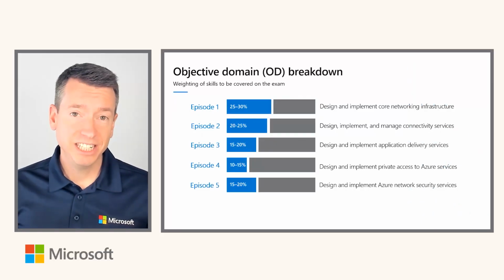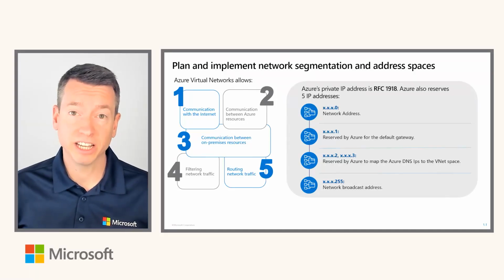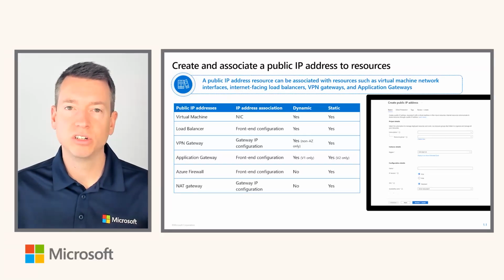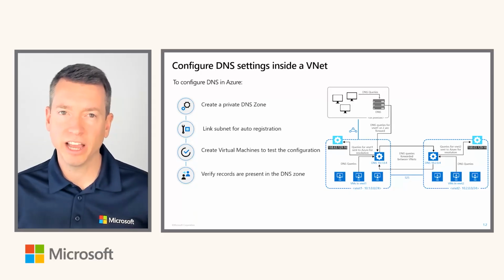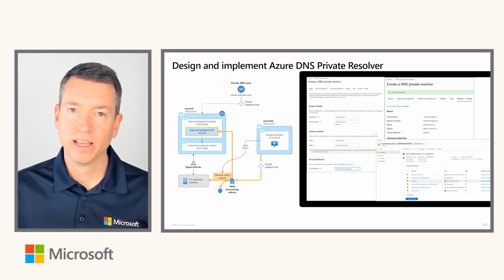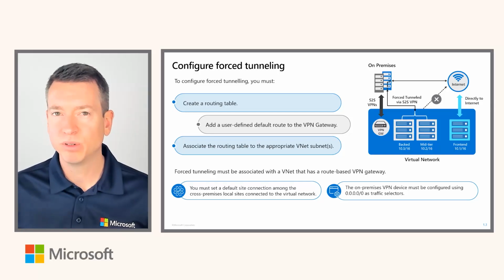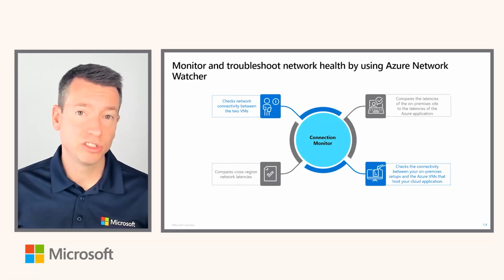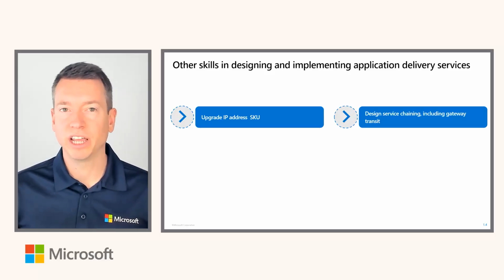Preparing for AZ-700 - Design and implement core networking infrastructure (1 of 5)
In this first exam prep episode for AZ-700, Karl introduces you to designing and implementing core networking infrastructure.
00:37 - Objectives
00:58 - 5.1 Implement and manage network security groups
04:34 - 5.2 Design and implement Azure Firewall and Azure Firewall Manager
06:54 - 5.3 Design and implement a Web Application Firewall (WAF) deployment
08:51 - Recap